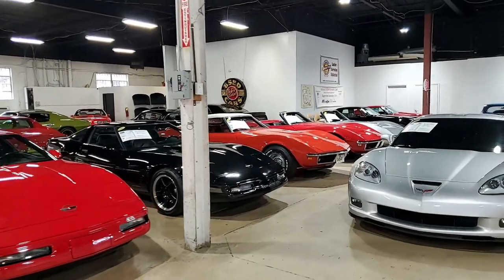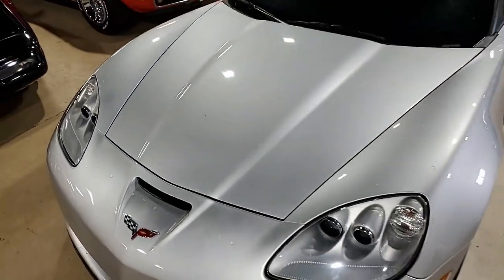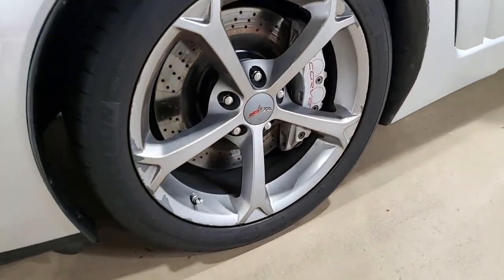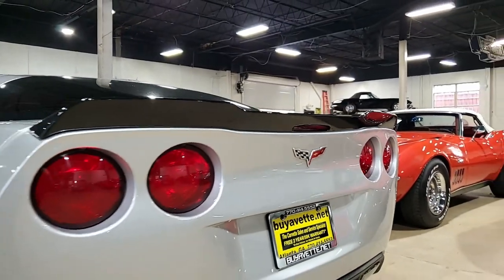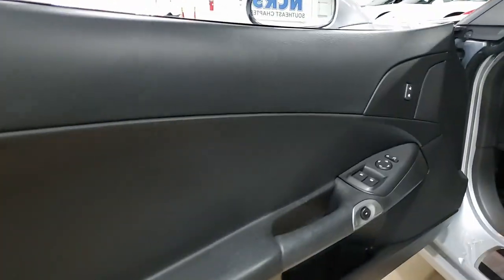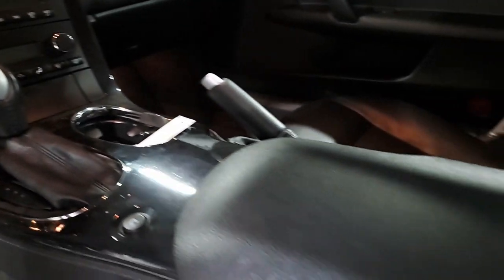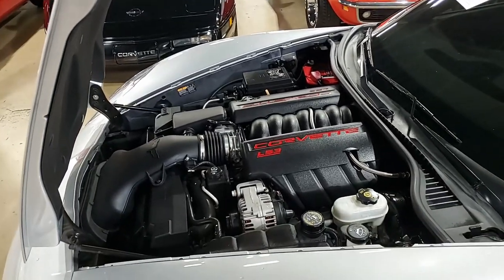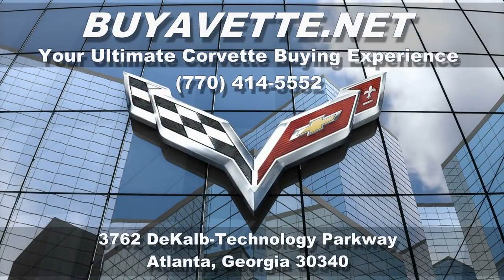2011 Corvette Grand Sport 1LT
2011 Corvette Grand Sport 1LT  For Sale

Blade Silver exterior, Ebony interior.

430hp LS3 engine, 6 speed automatic paddleshift transmission, posi rear-end.

This 2011 Corvette Grand Sport shows 55,313 miles, and is in average condition. This car's paint and body are avg, with a good shine. Wheels have been refinished in Gray, and are below avg, with front Michelin Pilot Sport PS2 ZP runflat tires showing an average of 3/32nds tread depth remaining, and rear Michelin Pilot Super Sport ZP runflat tires showing an average of 5/32nds tread depth remaining. The interior of this 2011 Corvette Grand Sport shows vg factory leather seats, door panels, steering wheel, and center console.

Additions to this car include an oversized Black ZR1 style rear spoiler, window tint, and valve stem caps with bowtie logo.

55K Miles.